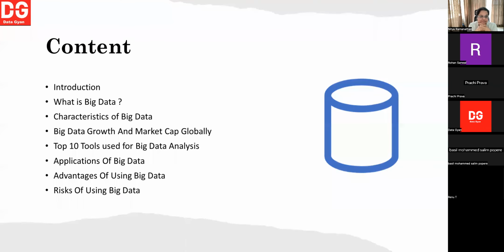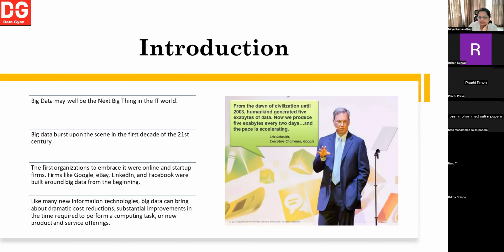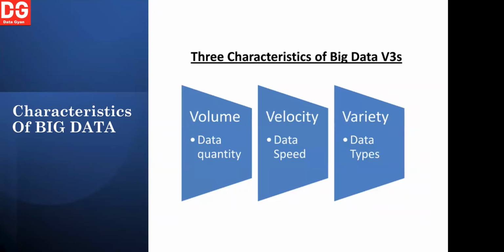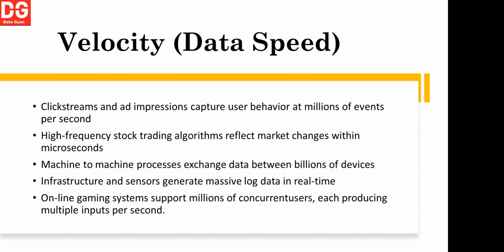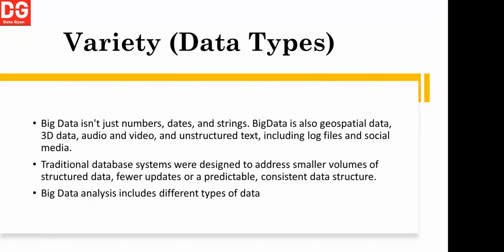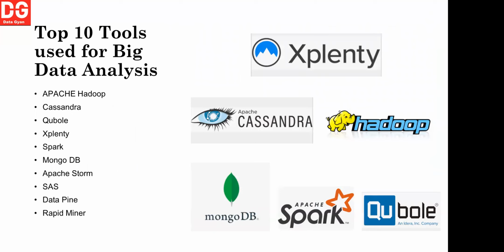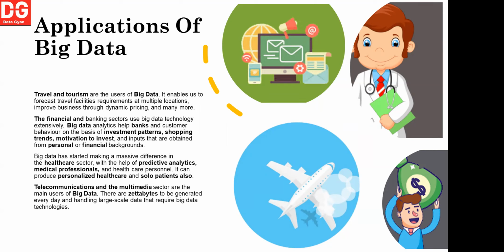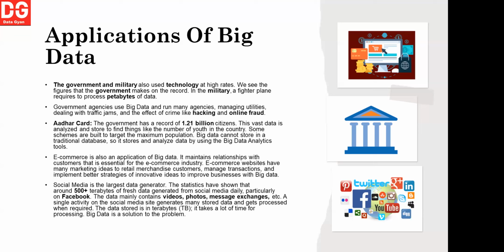Introduction to Big Data | For Beginners | DataGyan Analytics Academy |Data Science |Ranjan Sir